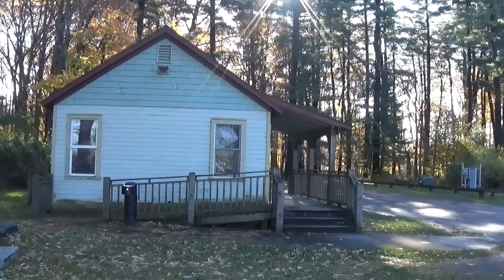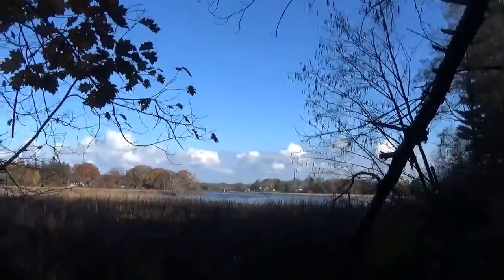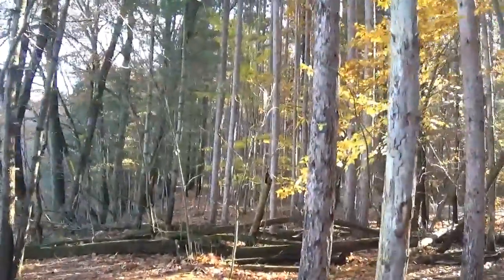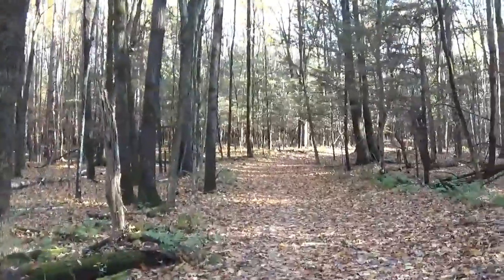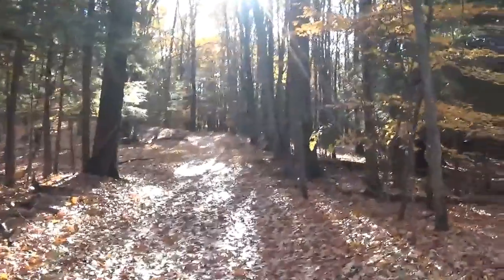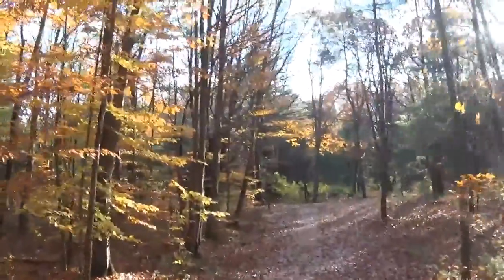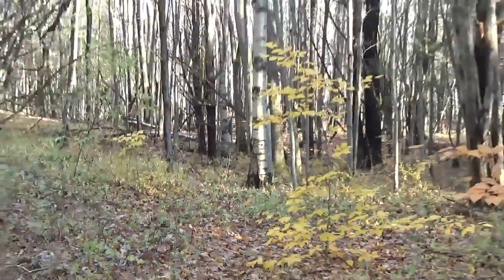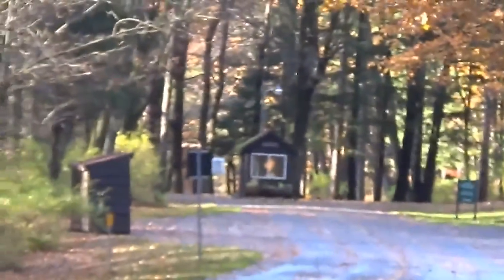Selkirk Shores State Park Pine Grove Trail...11-12-2021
This trail is about 1.2 miles and is a out and back trail. This trail runs from the Pine Grove Boat Launch to the main park access road. For more info...